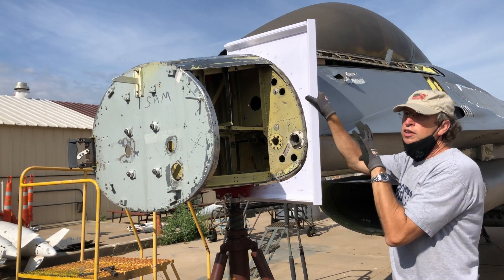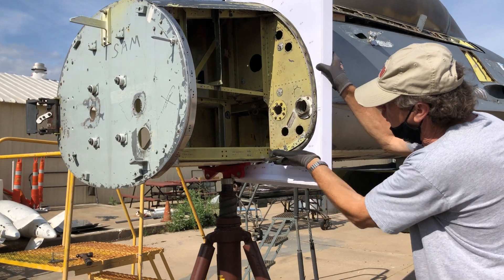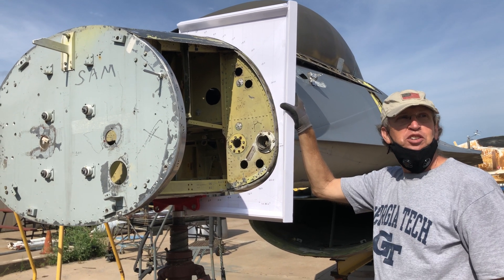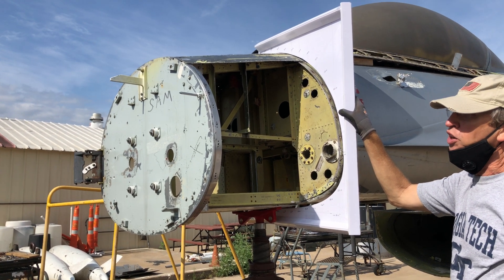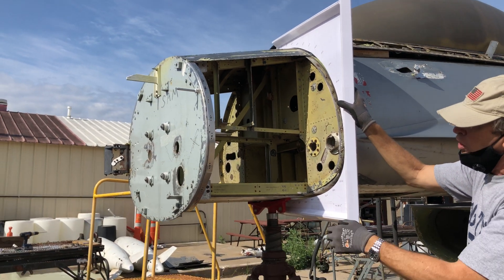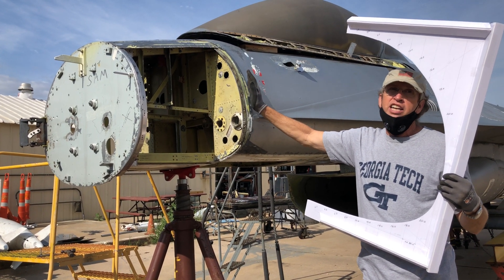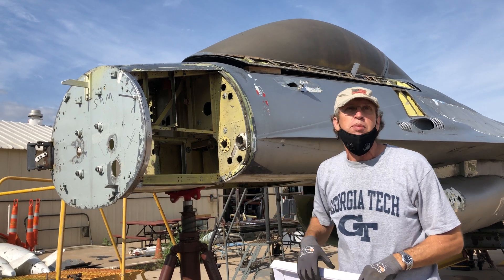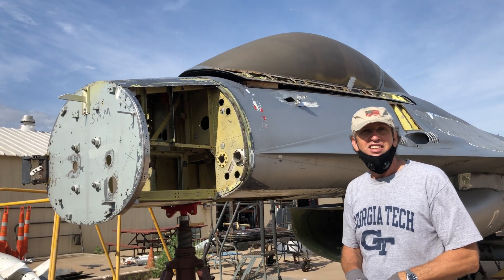YF-16 Nose Cone Modeling - 23 May 2020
FWAM volunteer Kevin Renshaw, shows some of the preliminary work involved in fabricating a new nose cone for the museum's YF-16 Prototype #2.